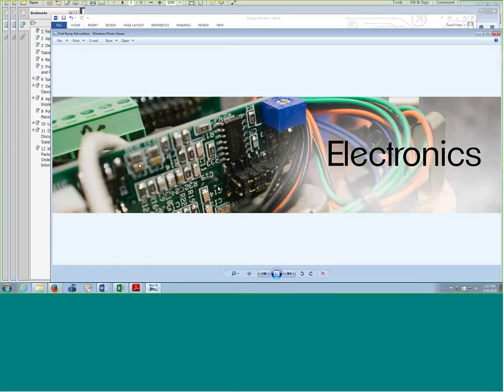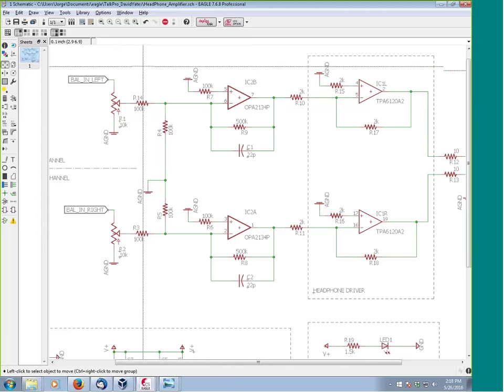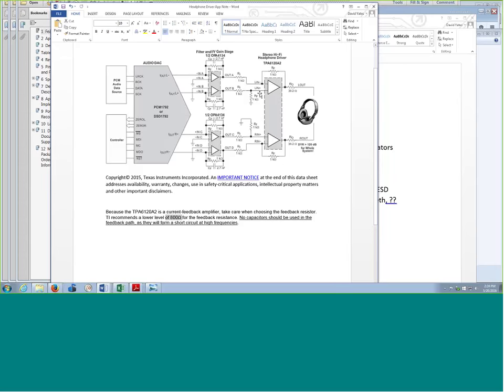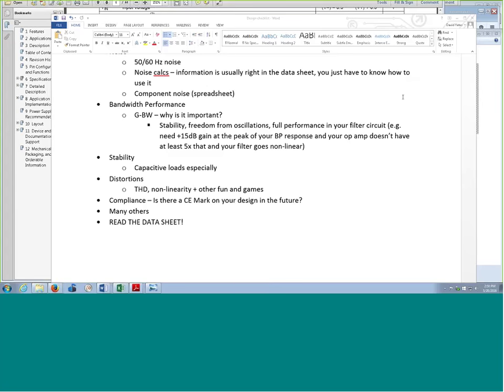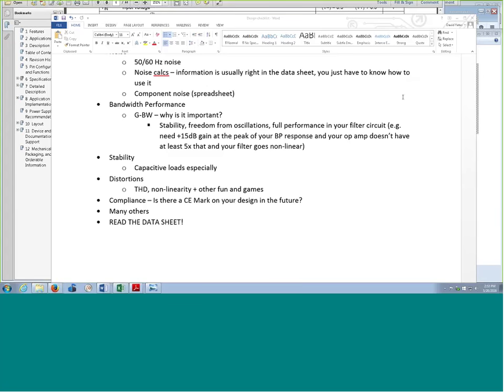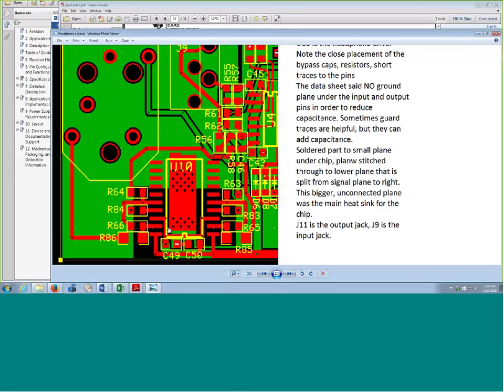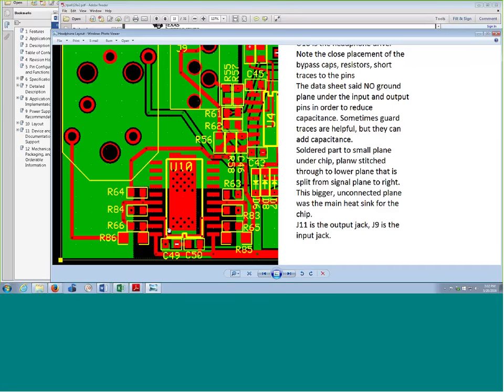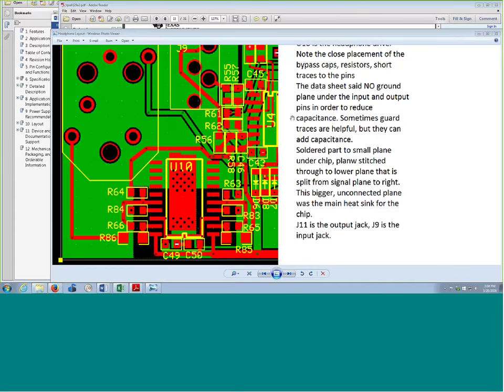EAGLE - Talking with a PRO Eps. 1 (special guest David Yates)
We discuss a headphone amplifier design with David Yates, of Trickfish Amplification. We cover component selection, noise considerations, as well as layout issues in this webinar.

Well known in the electric bass, audio industry. David Yates is a PRO designer and uses EAGLE his PCB design needs.